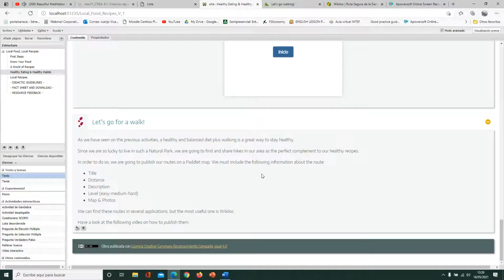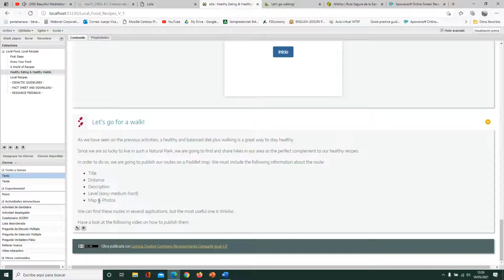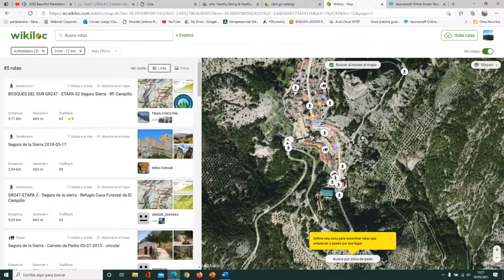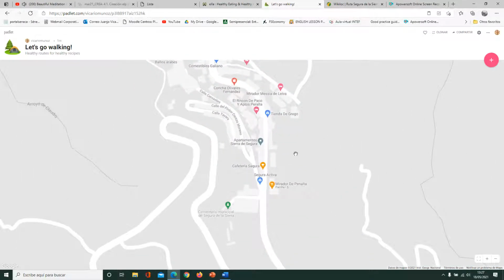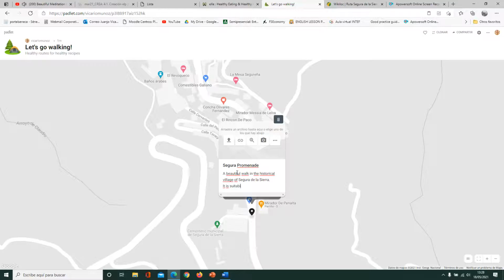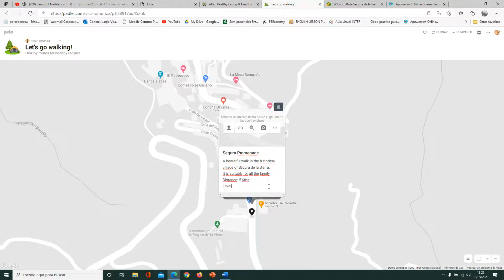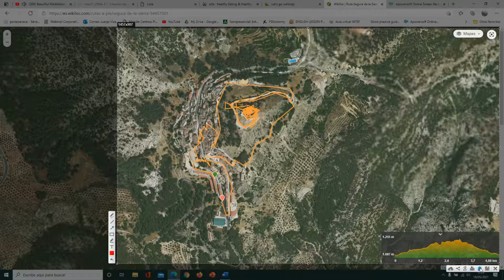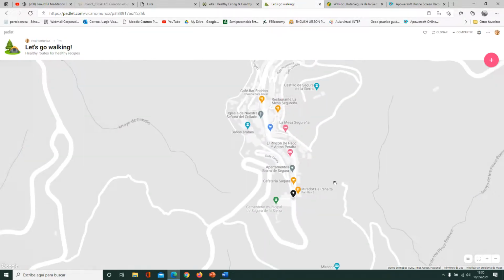How to publish a route from Wikiloc on our Padlet Map.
This tutorial is part of our project "Local Food, Local Recipes".
Here you can find the instructions on how to publish your routes using Wikiloc and the map on Padlet (provided within the activity)
You also need a program to make screenshots (Lightshot)